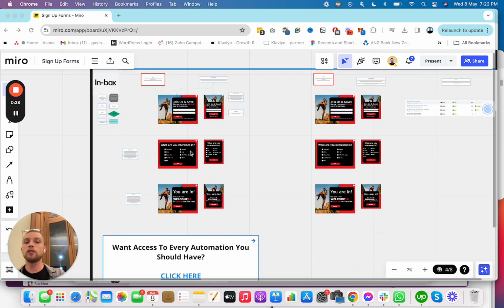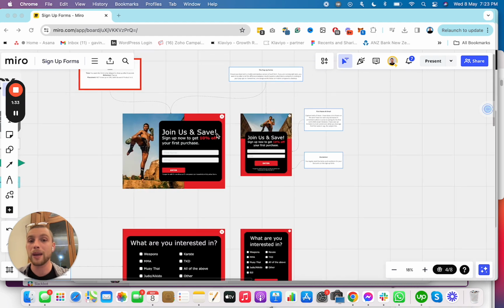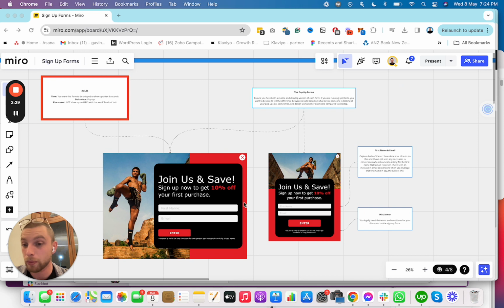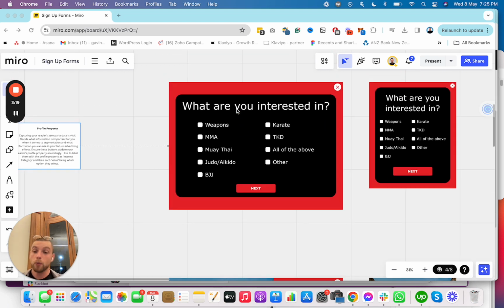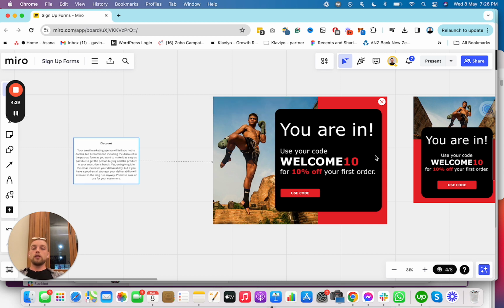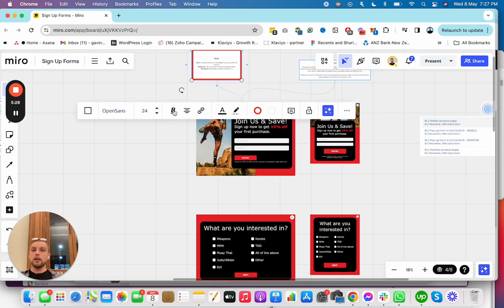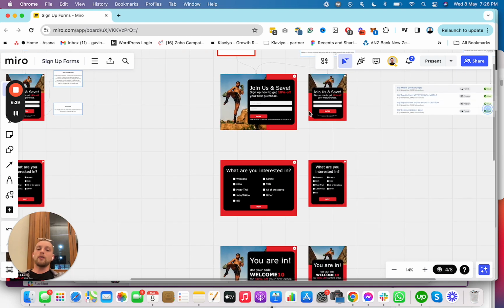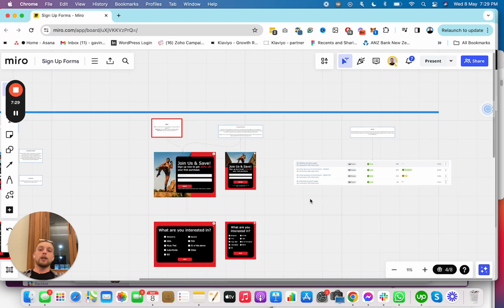Klaviyo Pop-Up Form Strategy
A visitor closes your email popup. In this video, I explain the Klaviyo signup form strategy we use to combine timed popups with product-page flyouts, giving shoppers another way to claim an offer while they browse.

I walk through separate desktop and mobile forms, explaining why I keep their results separate when testing designs. Then I break down the signup journey: collecting a first name and email address, asking a question about the shopper’s interests, and displaying the discount code directly in the final step.

Those answers can help personalize your welcome series, while showing the coupon on-site makes it easier for shoppers to use it without leaving your store. I also discuss adding a button that automatically applies the discount at checkout.

Next, I explain the targeting: an eight-second popup on non-product pages and a 45-second flyout on product pages, with existing profiles excluded. These are the settings used in this example, giving you a starting point to test against your own visitors’ behaviour.

Finally, I share a client example showing popup submission rates of 6.2% and 3.8%, alongside 220 signups through the flyout forms. You’ll see how the forms work together and where each fits into the shopping journey.

VIDEO CHAPTERS
00:00 Introducing the popup and flyout strategy
00:30 Mapping desktop, mobile, and flyout forms
00:48 Why I separate forms by device
01:33 Collecting first names and email addresses
02:07 Popup timing and page targeting
02:52 Capturing shopper interests with zero-party data
04:01 Displaying the discount code in the form
04:42 Automatically applying coupons at checkout
05:08 Popup targeting and existing-profile exclusions
05:22 Creating product-page flyout forms
05:49 Giving visitors another opportunity to subscribe
06:44 Client signup results
07:30 Automation boards and resources
08:09 Final implementation advice